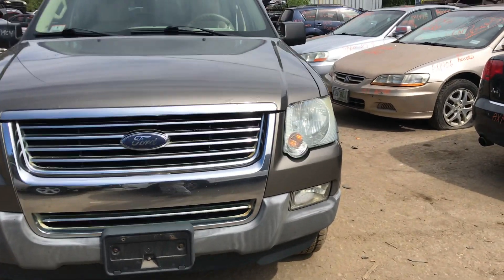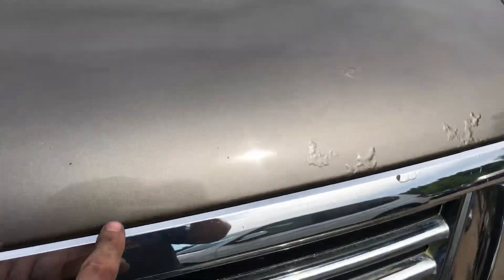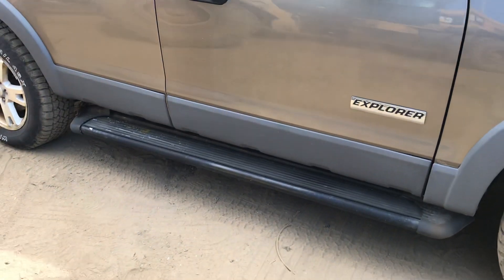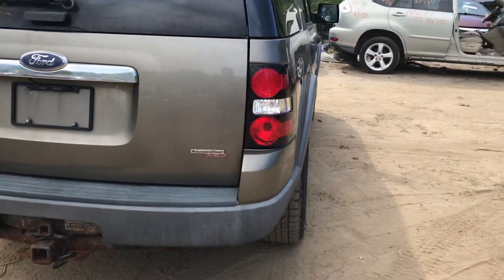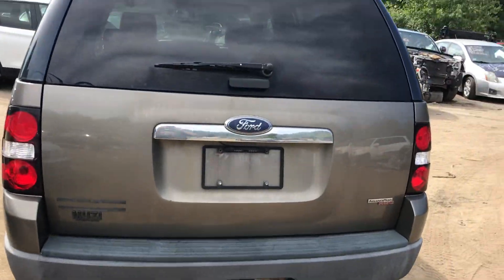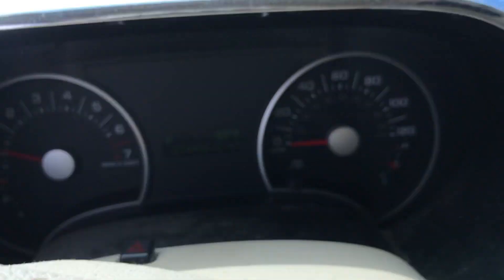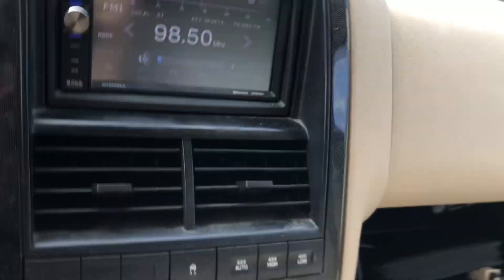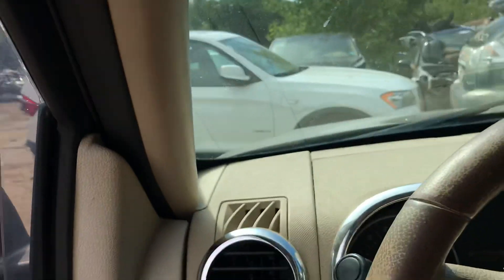Ax1442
2006 explorer